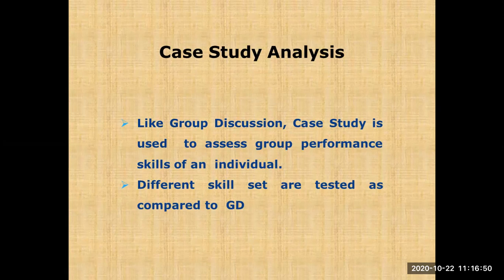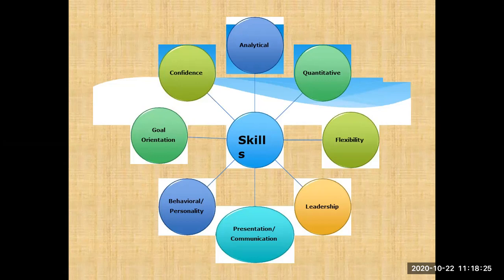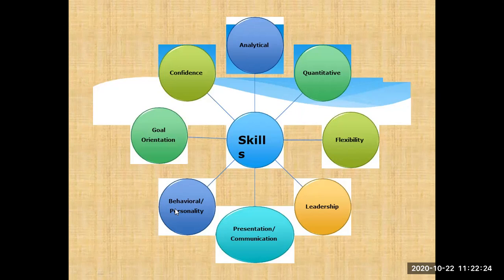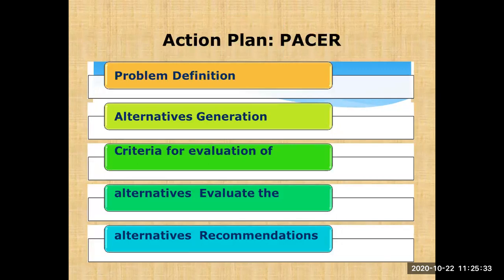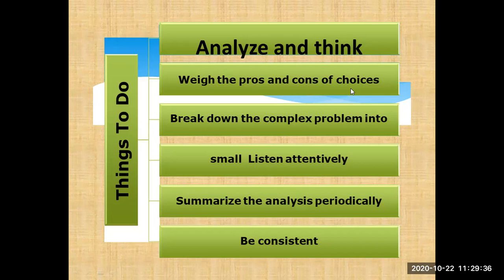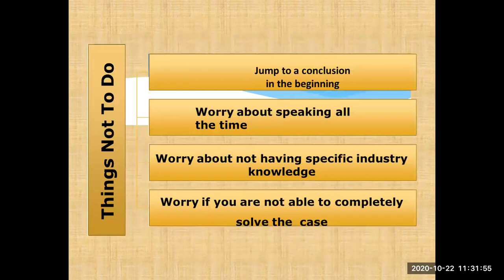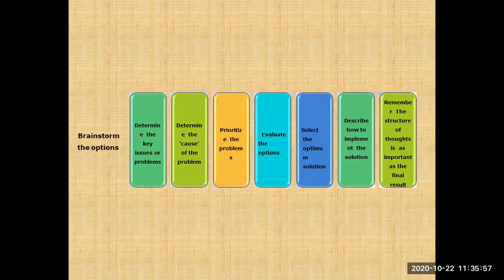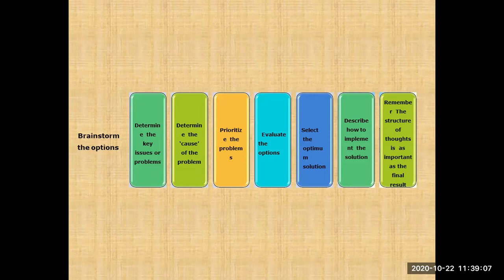CHMES-DMIMCS-MCA2-CASE-STUDY-22-10-2020 99446147484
TOPIC - CASE STUDY APPROACH / METHODOLOGY